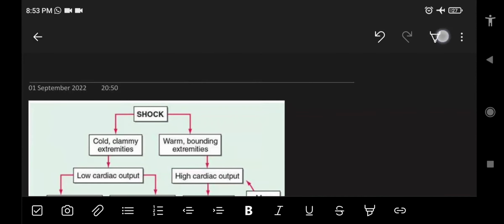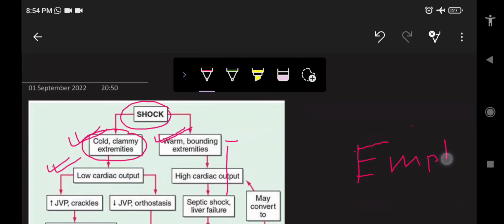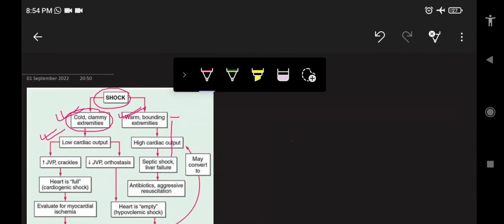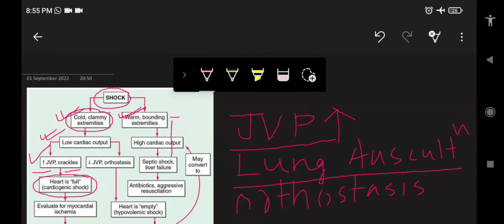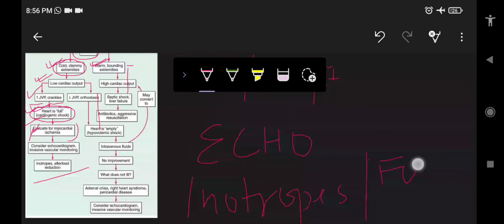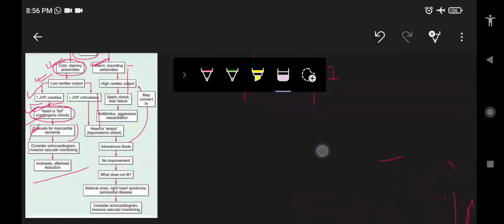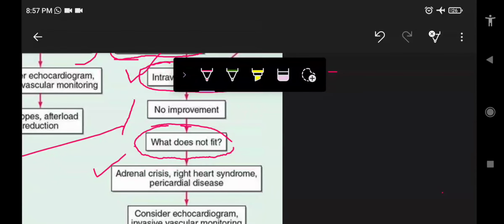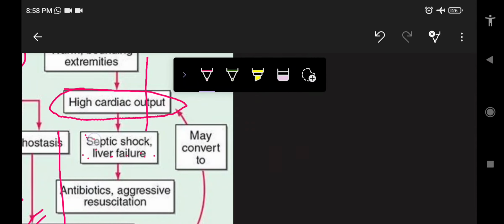Approach to Shock : Simplified for NEET PG. Harrison's Chart Simplified